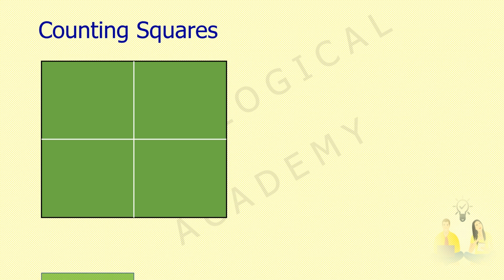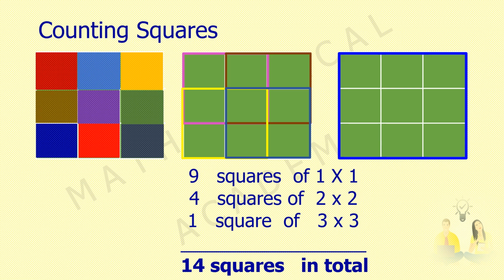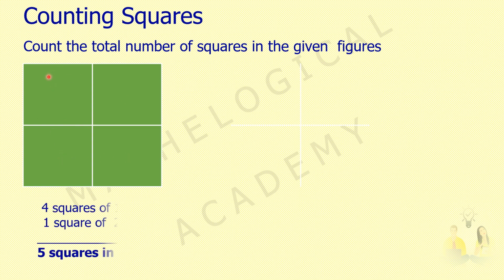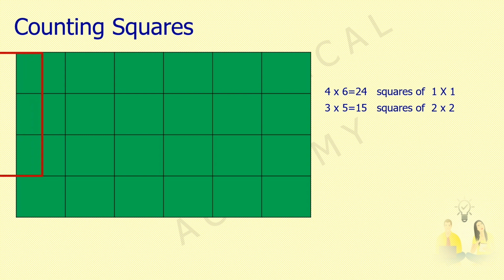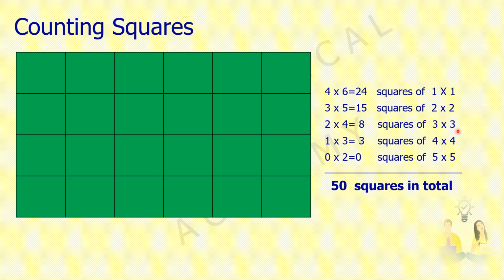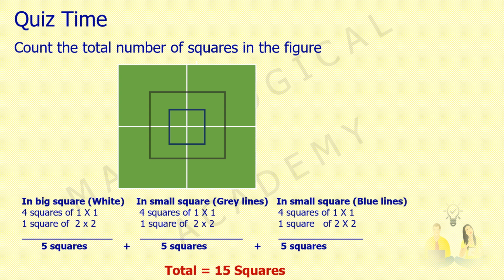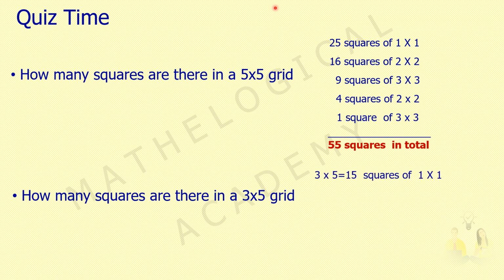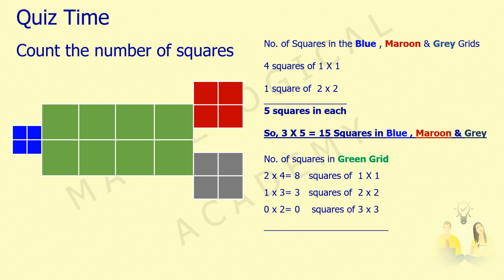Logical Reasoning Counting Squares By Mathelogical Academy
Logical Reasoning COUNTING SQUARES TRICKS AND SHORTCUTS  for OLYMPIADS , NTSE , SSC, CAT , PO, railways and all other entrance exams and job interviews. Different types of logical reasoning questions have been covered with excellent animations and detailed explanation (with full solution). Logical reasoning quiz for practice is given at the end with full solution and explanation. All the examples and quiz questions have been uniquely designed to cover the types of questions asked in OLYMPIADS , NTSE , PO (BANKING) , RAILWAYS exams and job interviews. The channel will be helpful for students, parents wishing to support their child and teachers looking for creative ways to help their students. This crisp and easy to understand video will surely help students to understand the concepts and clear reasoning section of any exam.